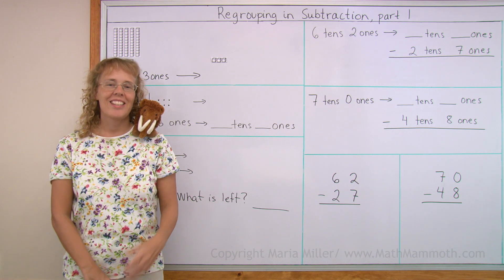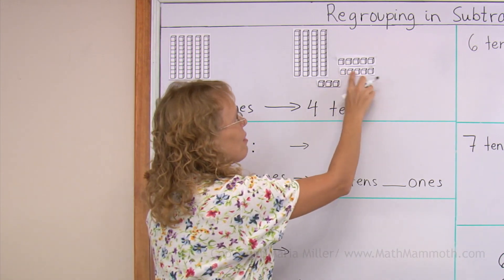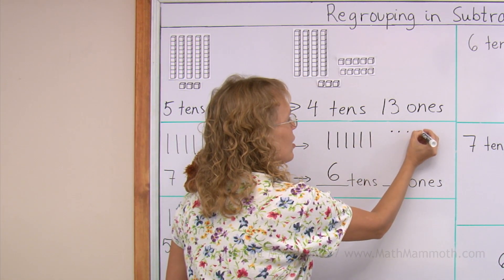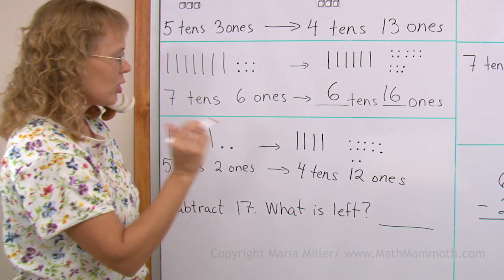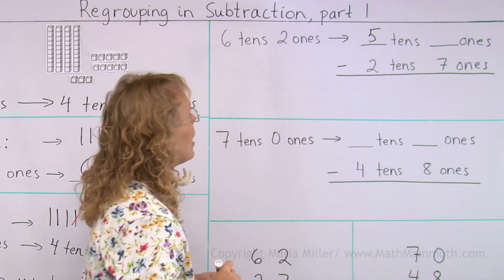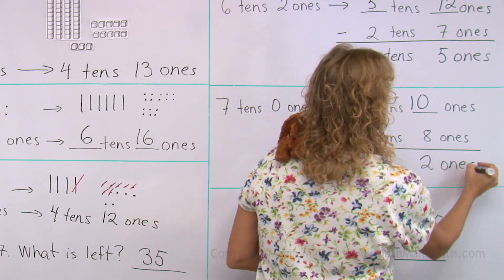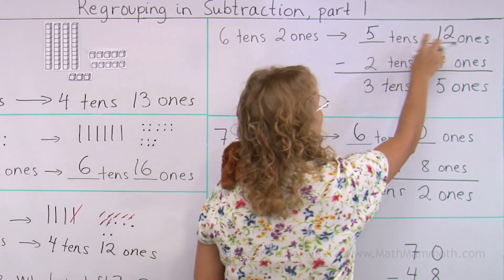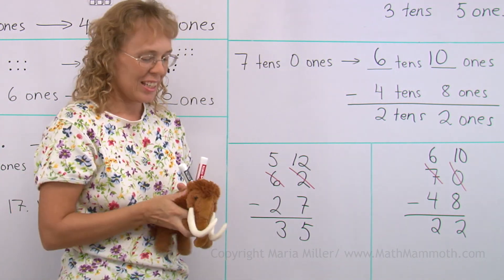Regrouping in subtraction - 2nd grade (2-digit numbers)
First I show with a visual model what REGROUPING actually means in itself (before we get into subtracting). One TEN is "broken down" into TEN ONES. We practice that concept with an example, changing 7 tens 6 ones into 6 tens 16 ones (the regrouping process).

Then I also involve subtraction. We regroup (aka borrow), then subtract 2-digit numbers. Before showing the regular way this is written down (with one number under the other), I use a model based on place value  for a few exercises. For example:

7 tens 0 ones  is regrouped as  6 tens 10 ones.

Then we subtract:

  6 tens 10 ones
- 4 tens 8 ones
  2 tens 2 ones

Lastly we get into the regular way of writing the subtraction, such as

   62
-  27